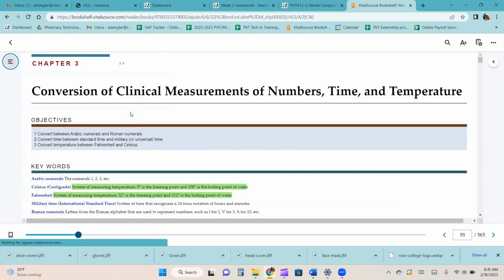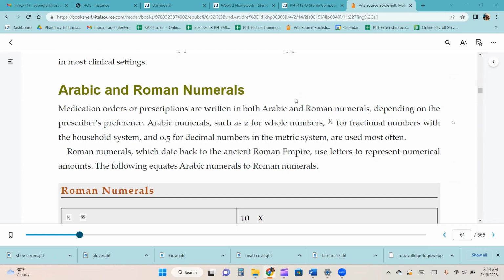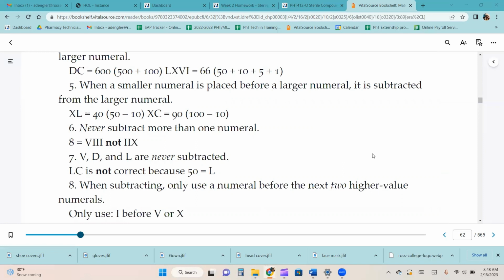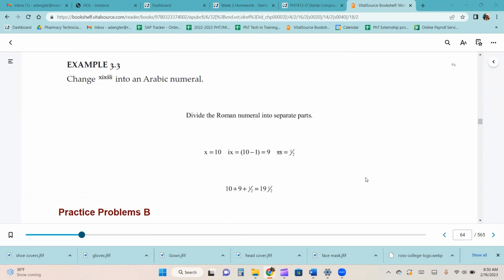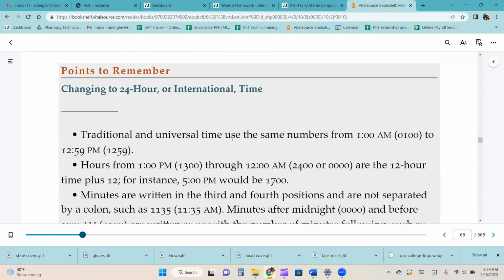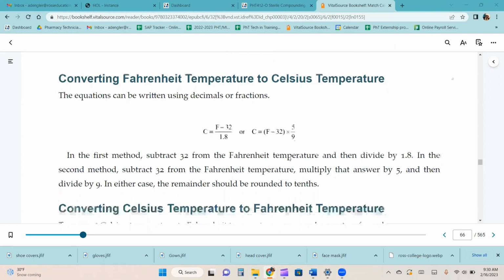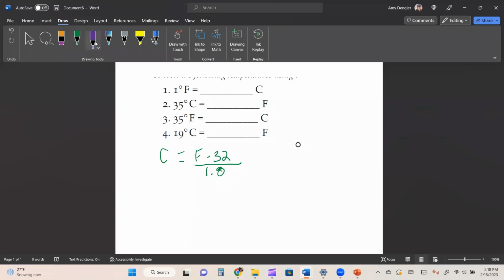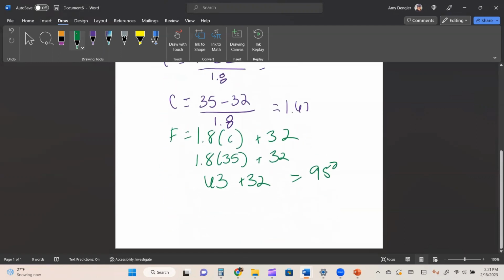Chapter 3 Conversion of Clinical Measurements of Numbers, Time, and Temperature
Math Calculations for Pharmacy Technician's 3rd Edition Chapter 3 Conversion of Clinical Measurements of Numbers, Time, and Temperature